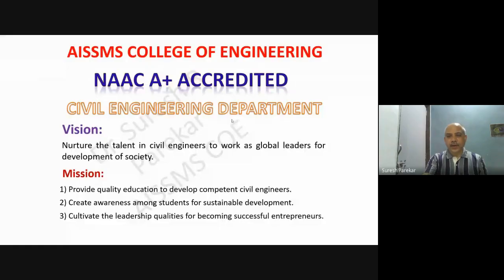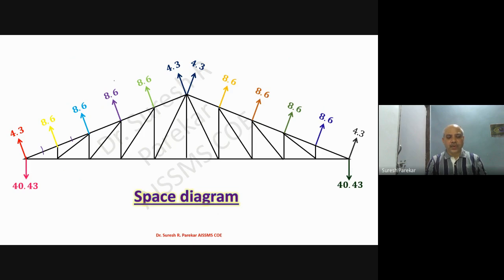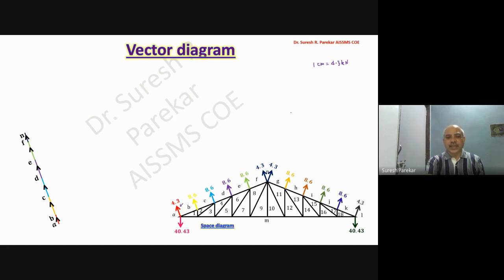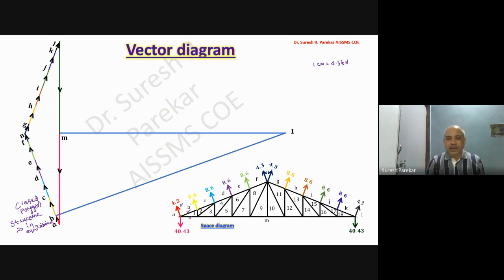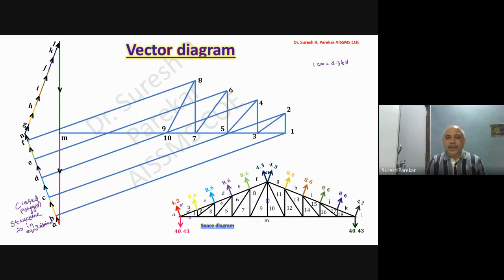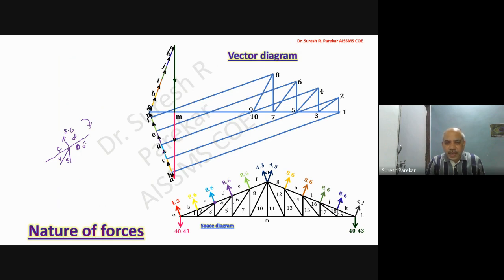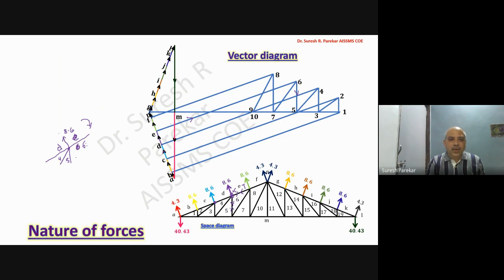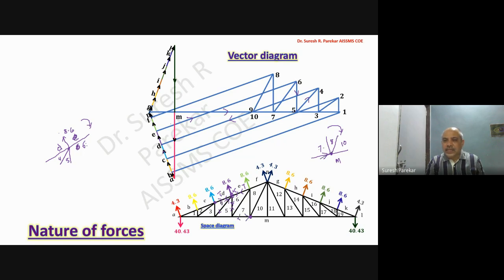Graphical Method for Wind Loads